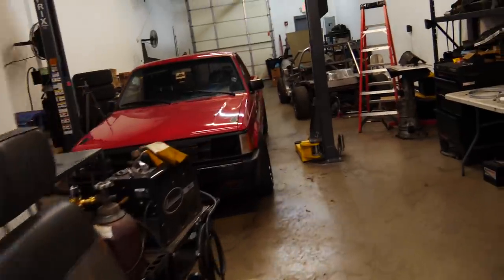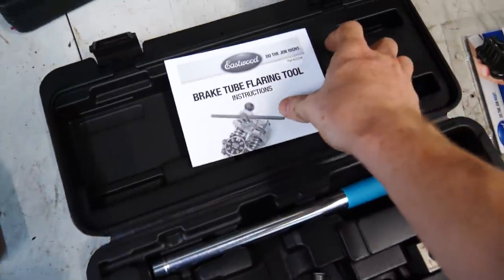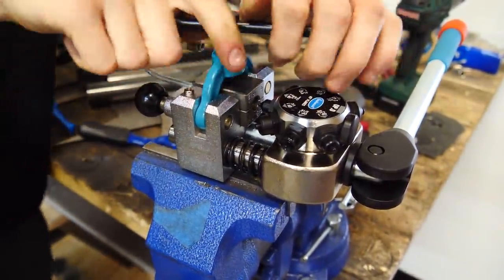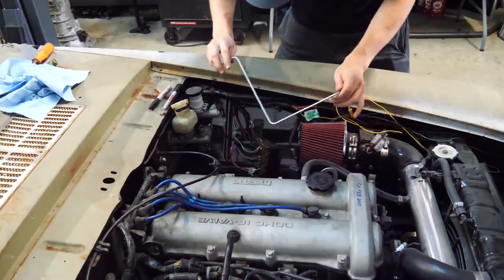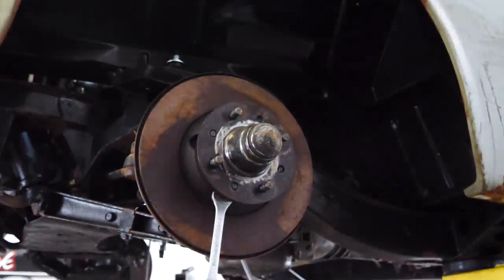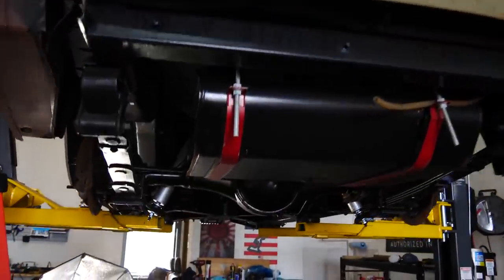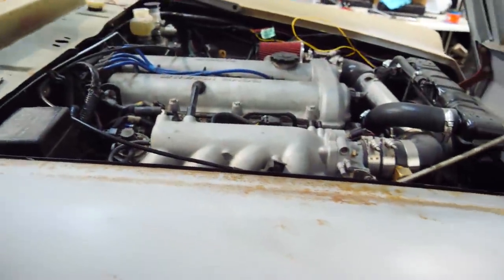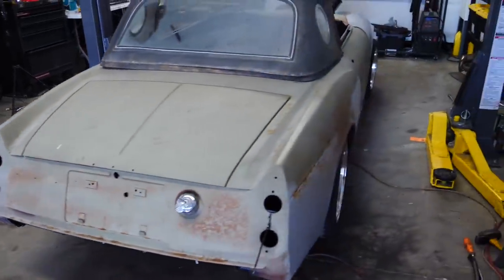The Datsun is READY TO DRIVE! - Custom Driveshaft & COMPLETE Brake Overhaul!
Today we get the Datsun ready to drive with a custom driveshaft and a COMPLETE brake overhaul.

Fortune Auto $75 Off ► FortunateGingium
10% Eastwood Products ► GINGIUM